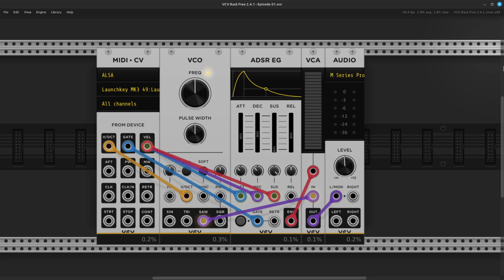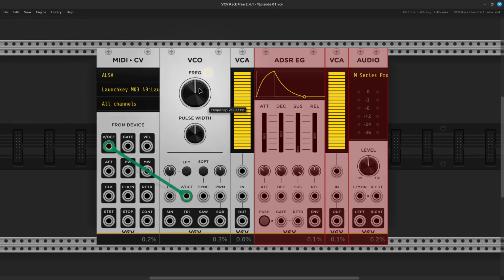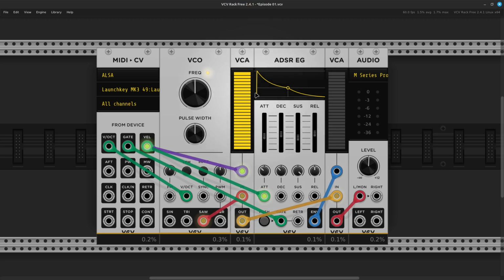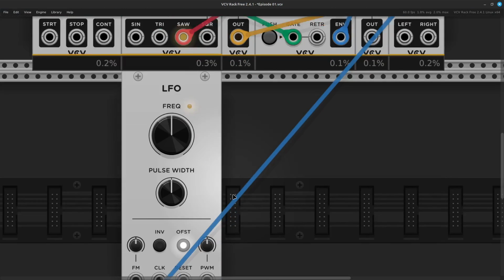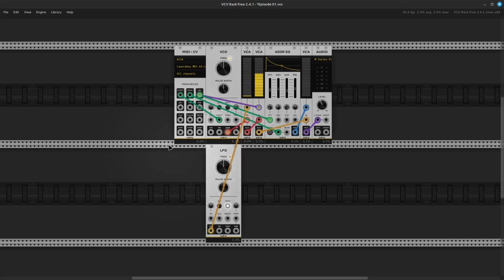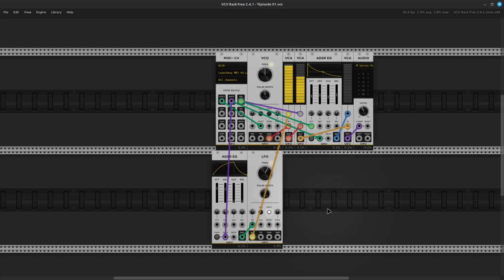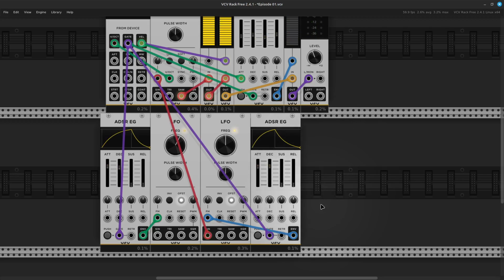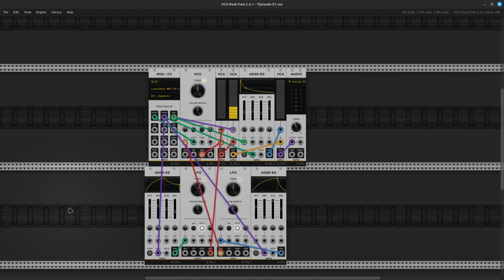Learn Synthesis with VCV Rack S01E02 - Tutorial on the VCO, LFO, VCA, EG, and ADSR: What They Can Do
In this episode, we will go deeper into the fundamentals of synthesis, the vocabulary of analog synthesis, and working with common synthesizer modules. Knowing the vocabulary and what different modules do is key to understanding any kind of modular analog system or any software plugin instrument. We look at the function of a VCO as opposed to an LFO. We look at their common uses and what other modules they commonly interact with. We also look at the VCA and EG as well as their multiple uses. Since VCV Rack is a Eurorack modeling environment, you can plug in unlimited combinations and it is important to know the multiple uses for oscillators, envelope generators, and how they interact with each other in common uses.

Links